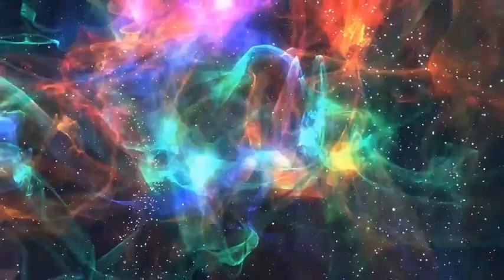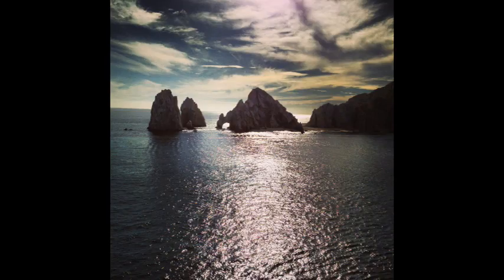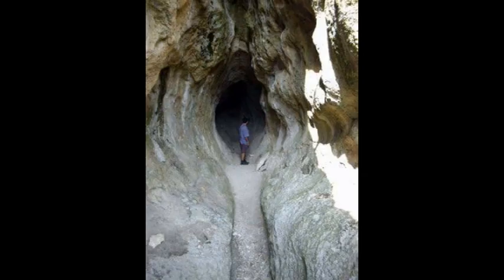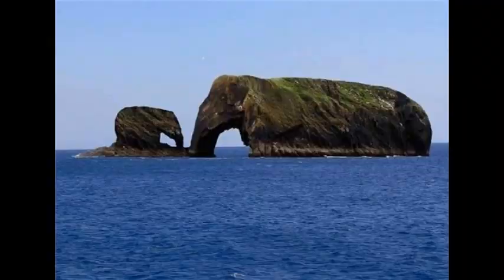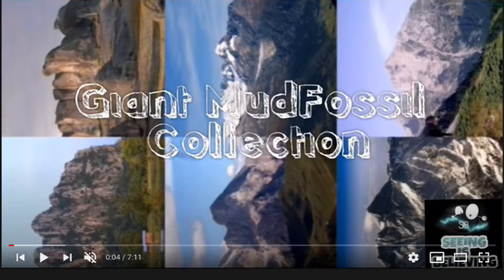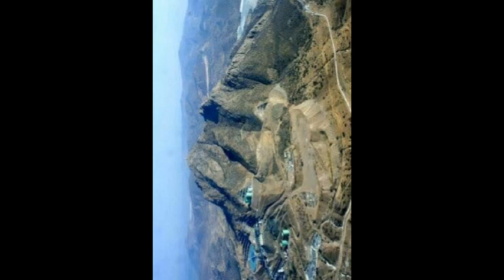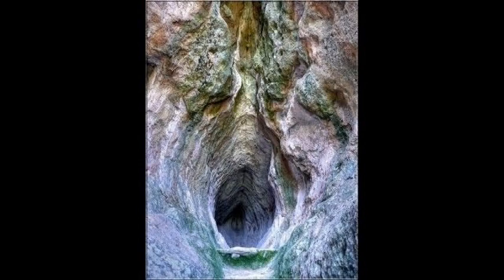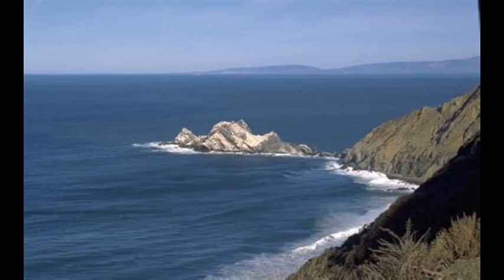PARANORMAL VLOGS ( MUDFOSSILS HIDDEN IN PLAIN SIGHT )EPISODE 33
ALL LINKS BELOW FOR RESEARCH , PLEASE CHECK THEM OUT AND CLICK THEM FOR MORE AMAZING INFORMATION .

PLEASE DO YOUR OWN RESEARCH AND WAKE UP.
 GET OUT OF THE MATRIX AND SEE THE THINGS THAT ARE HIDDEN IN PLAIN SIGHT.
AS ALWAYS COME TO YOUR OWN CONCLUSION , BUT DON'T LET YOUR MIND BE BLIND TO WHAT IS IN FRONT OF YOUR EYES .
ALWAYS DO CRITICAL THINKING
ALWAYS ASK YOURSELF QUESTIONS
ALWAYS THINK FOR YOUR SELF
ALWAYS QUESTION THE NARRATIVE THEY FEED YOU IN MAIN STREAM.

PLEASE WATCH MUD FOSSIL UNDERVERSITY CHANNEL-

FOR INFORMATION ON MUD FLOODS AND TARTARIA THE OLD WORLD GO TO THESE CHANNELS FOR FURTHER RESEARCH-

AFTER CHECK OUT THIS CHANNEL THERE’S NO PLACE LIKE HOME HER PLAY LIST CALLED( QUESTION THE NARRATIVE) om/channel/UCipU1LxRVB4fF7xgbtYuKFQ

CREDIT FOR USE OF COPY RIGHT FREE , FREE TO USE VIDEO LOOP
CHANNEL- @Freevideobacks

CREDIT FOR USE OF COPY RIGHT FREE , FREE TO USE MUSIC
CHANNEL- @co.agmusic